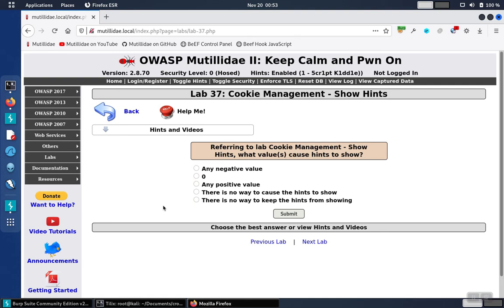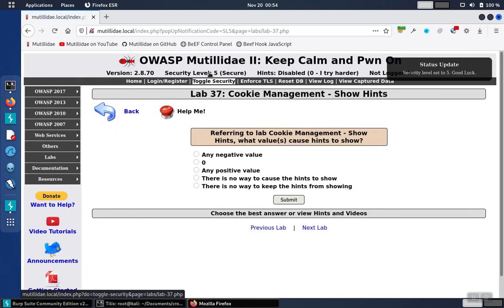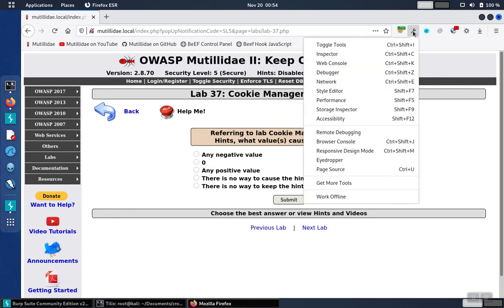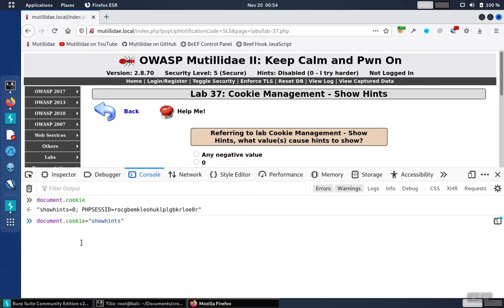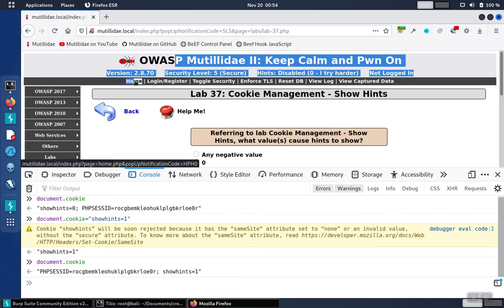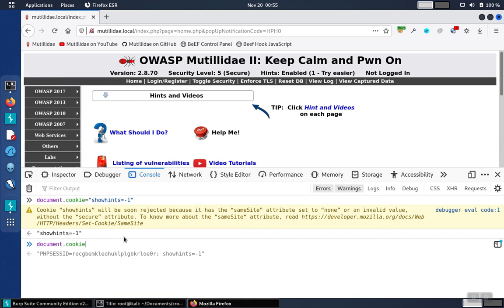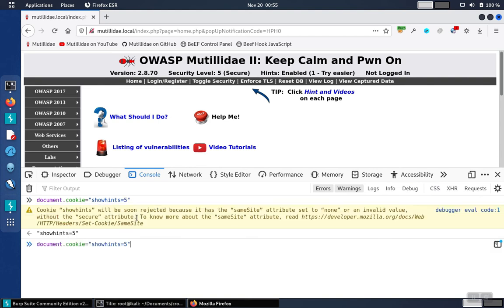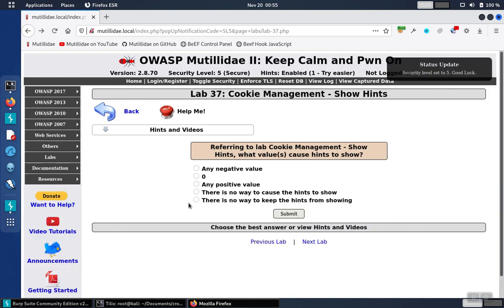Mutillidae: Lab 37 Walkthrough